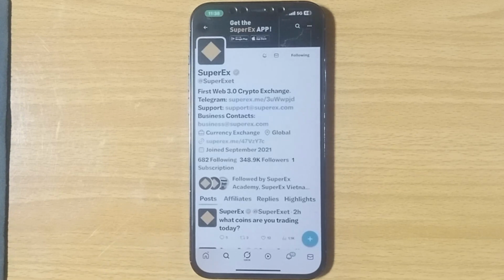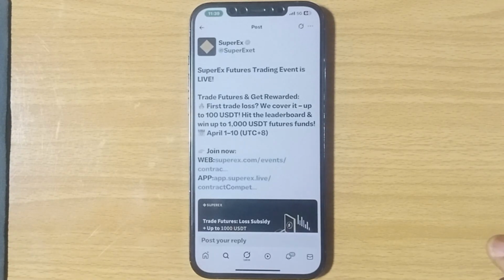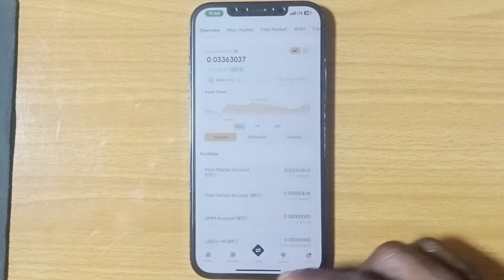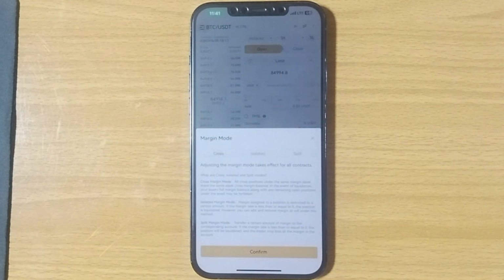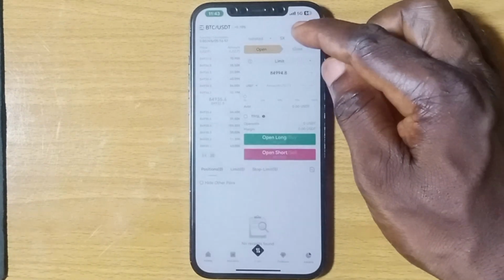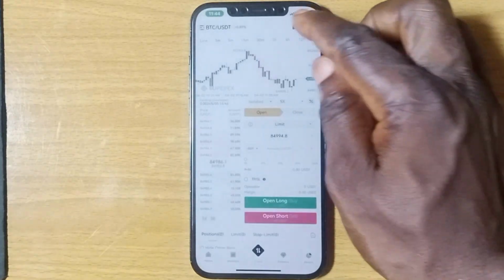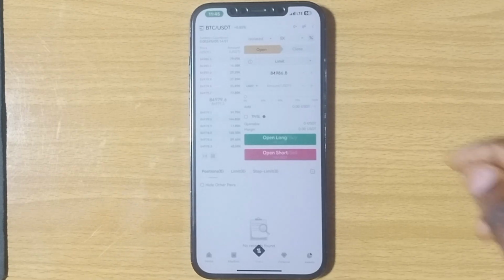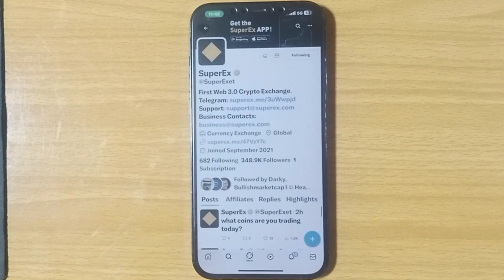SuperEx Futures Trading Event is LIVE | Trade Futures & Get Rewarded | win up to 1,000 USDT